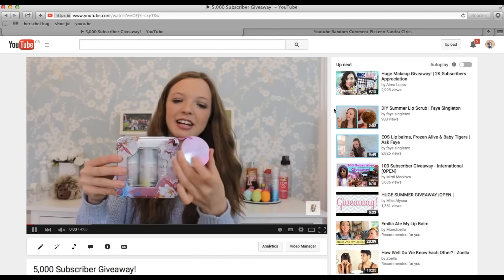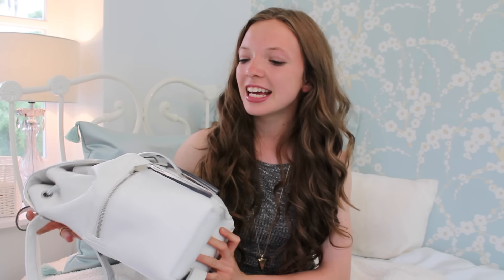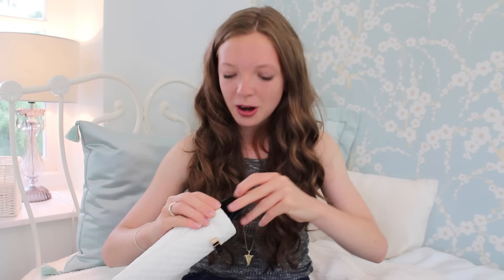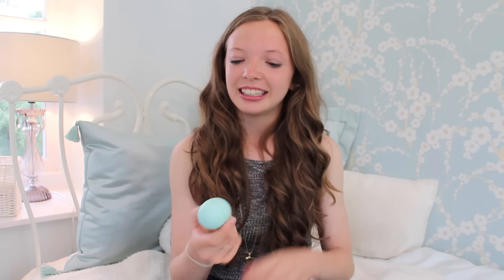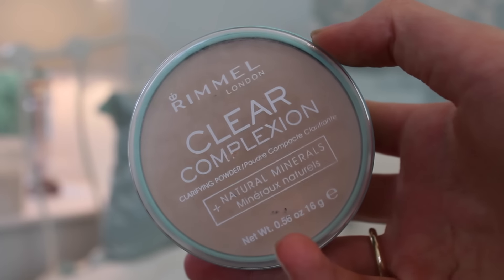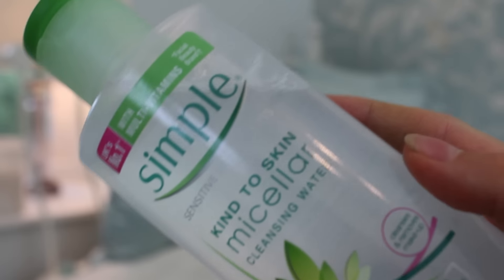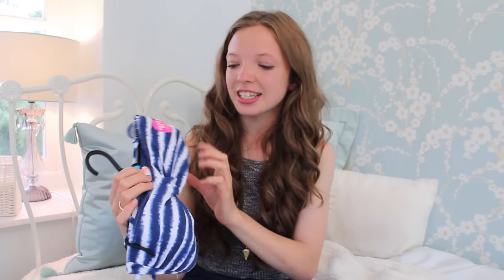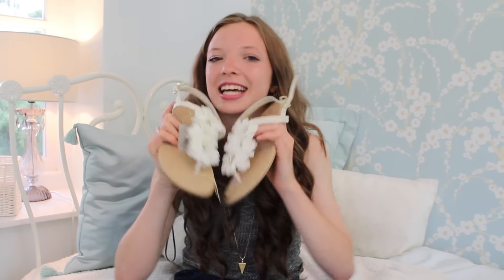My Travel Essentials | Faye Singleton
❥ Tomorrow I go to Menorca! So here are all my traveling essentials :)

Helllooo! Welcome! My name is Faye Singleton and I love to make youtube videos. My channel consists of collaborations, beauty-ish hauls and fun! ❤